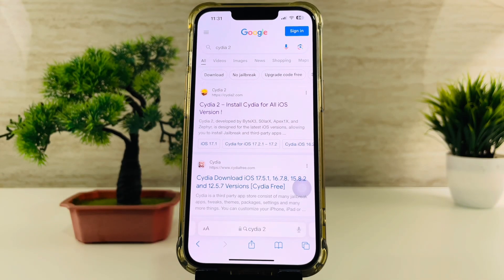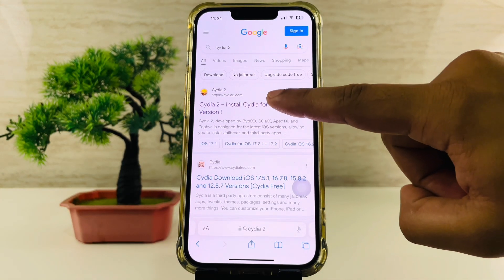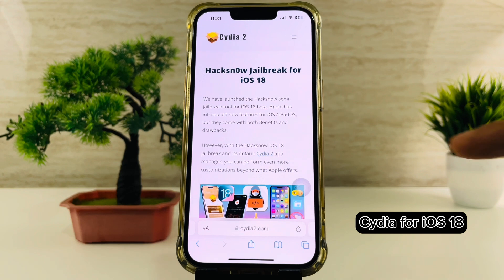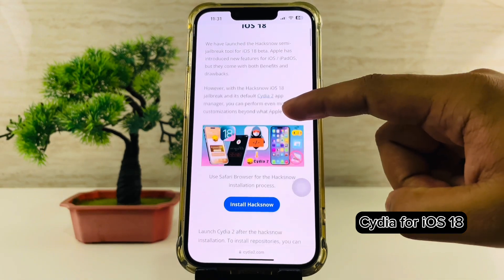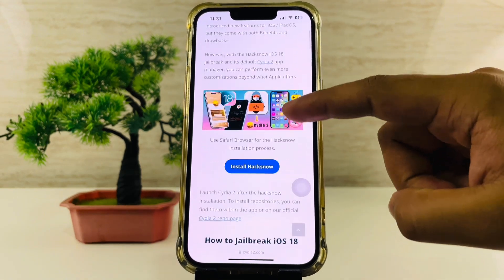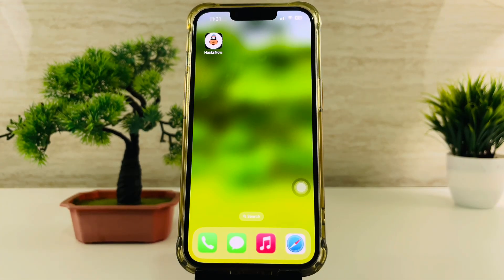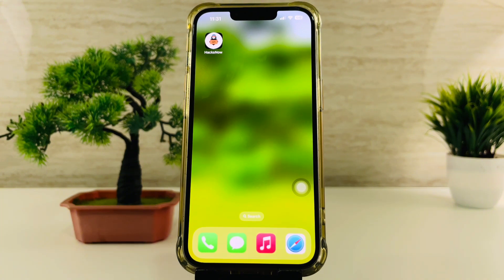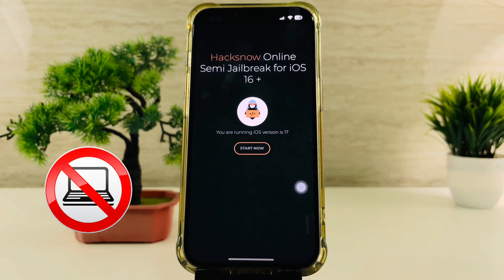Jailbreak iOS 18 Beta - Cydia 2 iOS 18 Jailbreak Guide [NO COMPUTER REQUIRED]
Hi all, in today's video, I'll show you how to install Cydia 2 on iOS 18 running iPhones and customize your device with awesome tweaks, themes, widgets and more. Use a safari browser for better experience.